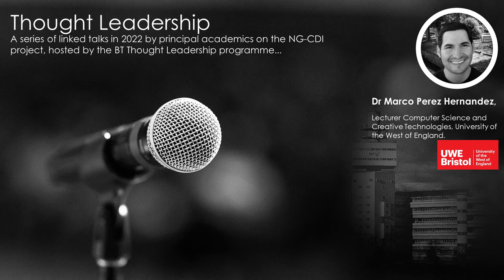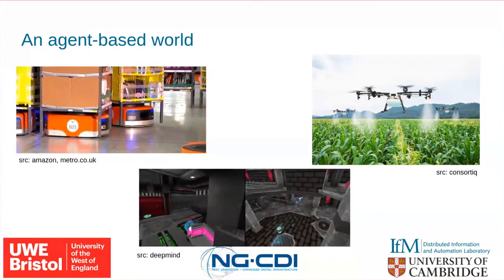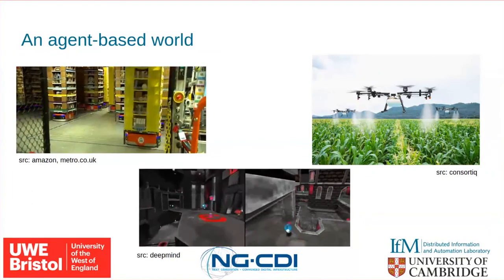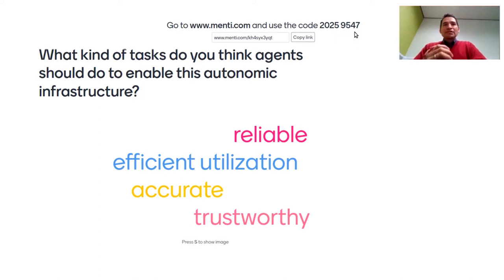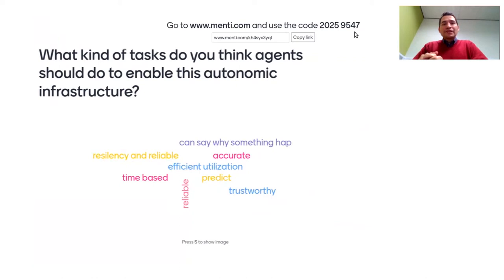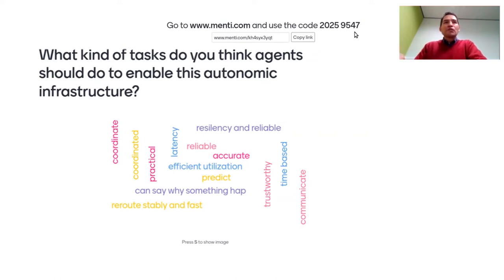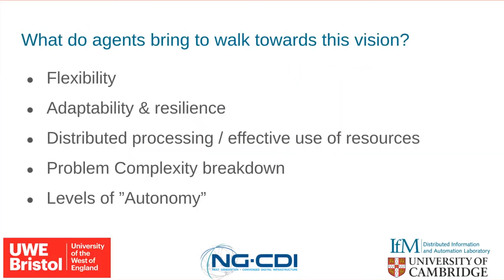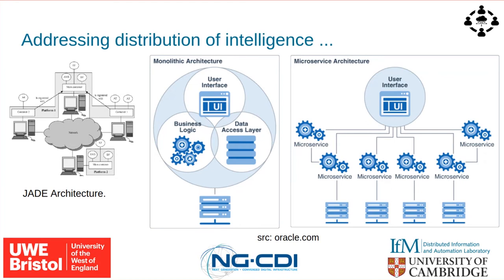Modern agent based control for digital infrastructures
Digital infrastructures are complex, elastic and inherently distributed. Various research efforts have addressed the use of agent-based systems in the control of critical infrastructures. One of the key promises of such systems is to enable distributed autonomous decision-making without compromising flexibility, scalability and portability. However, it has been only until the last decade that developments in virtualisation have enable real distribution of intelligence along the digital infrastructure and new challenges have emerged for the engineering of these control systems. In this talk we will review core concepts of the agent control systems and the current trends with application to control of modern digital infrastructures.

​Presented by Marco Perez Hernandez who is a Lecturer of Computer Science at the University of the West of England (UWE) Bristol and Research Collaborator of the Distributed Information and Automation Lab (DIAL) of the University of Cambridge